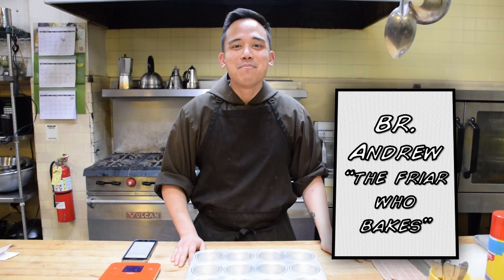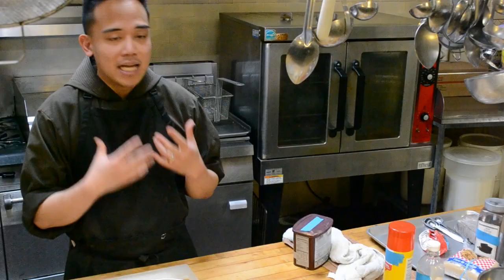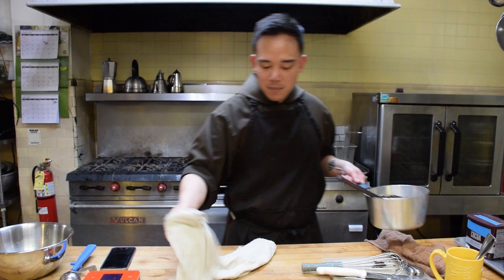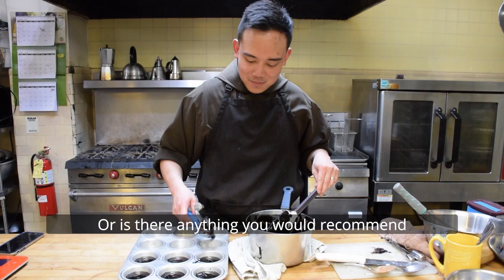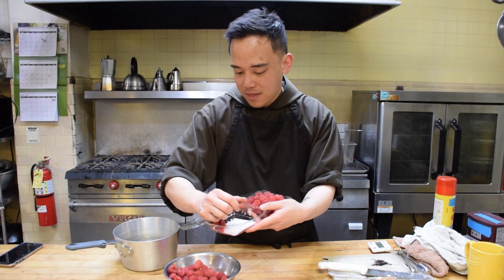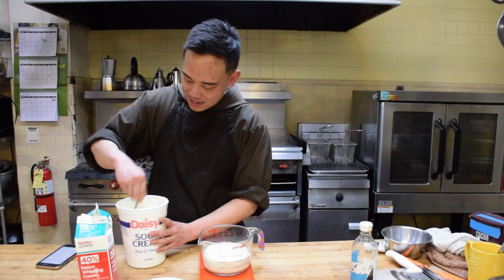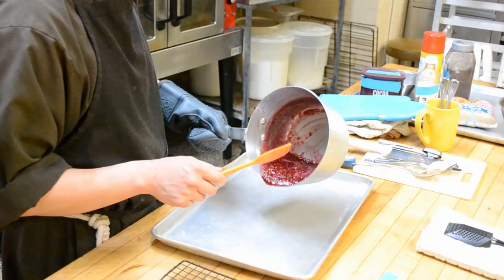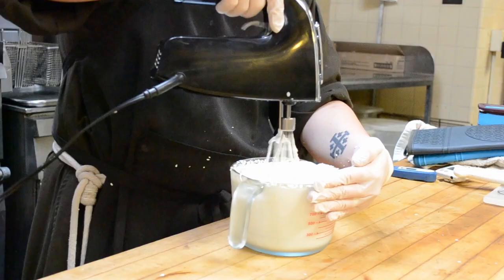This Friar Bakes: Chocolate Flourless Cakes!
Brother Andrew Corriente OFM Cap demonstrates how to bake without flour!

ABOUT THIS FRIAR BAKES
Br. Andrew is a Capuchin Franciscan friar studying in the Catholic University of America for priesthood. In between praying, serving the poor, and studying for priesthood, he bakes!

RECIPE *volume measurements coming soon
When I was gifted with really nice chocolates from my friend Sarita Gelner, I wanted to create a dish that celebrated the chocolate. Here it is!

Black Cocoa Flourless Chocolate Cakes
Adapted from The Sprinkles Baking Book by Candace Nelson
8 oz | 215g unsalted butter
4 oz | 120g bittersweet chocolate 60-65% (chopped finely)
*Use high-quality chocolate because this will be the predominant flavor. Valrhona, Guittard, and Callebaut are excellent in this.
5 oz | 150g granulated sugar
4 oz | 110g brown sugar
2 oz | 55g black cocoa powder
2 oz | 55g unsweetened cocoa powder
½ tsp kosher salt (1/4 if using coarse kosher salt)
2 tsp pure vanilla
4 eggs (cold)

1. Preheat your oven to 375F.
2. Combine butter, chocolate, sugar, brown sugar, both types of cocoa, and salt in a medium saucepan. Melt everything over medium heat. Be sure to stir frequently so the chocolate doesn’t burn.
3. While that’s melting, whisk together eggs and vanilla in a separate bowl.
4. What’s the mixture is melted and fully incorporated, slowly whisk in the eggs bit by bit.
5. Spray your muffin tin heavily with nonstick spray. If you don’t have nonstick, use a neutral flavored oil (i.e. canola or vegetable) or butter and flour your muffin tins. However, if you’re extra nervous, use cupcake liners instead!
6. Portion out your mixture evenly into the muffin tin (should fill up about halfway).
7. Bake for 15 mins then check for any hot spots. If so, rotate your pan or switch racks.
8. Bake until tops are doming and cracks form (about 5 more mins).
9. Let cool. *To cool faster throw them in the fridge or freezer.
10. Make sure they’re completely cold before unmolding or else they’ll fall apart. To unmold your cakes, bang them along the sides until they come out. If they’re sticking, use a paring knife.
*Mistakes happen all the time in a kitchen. If you can’t unmold them, my back up would be to scoop them out with your hands, form them into bite-sized pieces and eat them as a snack or top them on vanilla ice cream!

Raspberry Jam
1:1 ratio (weight)
1. Combine all ingredients in a medium saucepan over medium heat, stirring occasionally, and cook until the temperature is between 215F or 220F. Add a pinch of salt.
*If you don’t have a thermometer, place a small piece of jam on a plate and put in the freezer. If the jam is watery, then cook it longer. If it solidifies, then it ready.

Whipped Sour Cream Frosting
12 oz/ 340 grams whipped cream (preferably cold)
6 oz/ 170 grams sour cream (preferably cold)
3 oz / 85 grams granulated sugar
1 tbs pure vanilla
½ tsp kosher salt (1/4 tsp coarse kosher salt)

1. Combine all ingredients into a bowl and whip until stiff peaks.